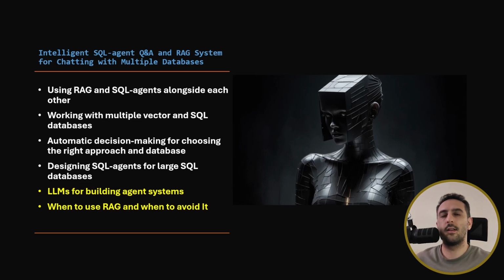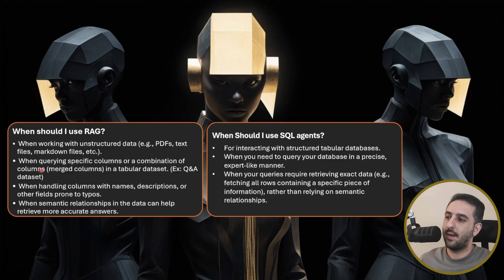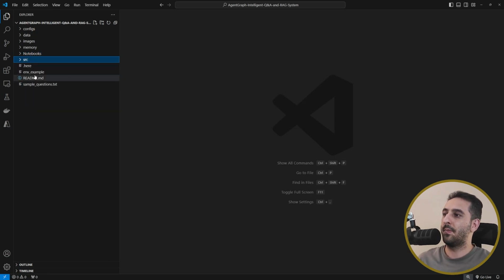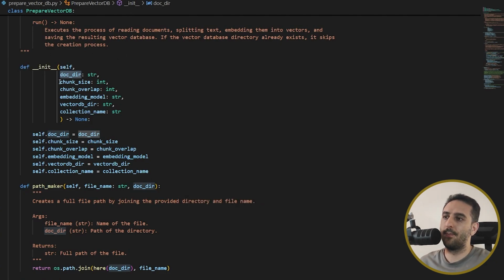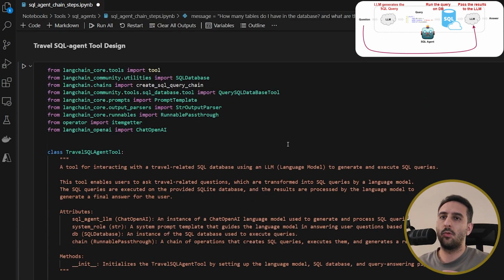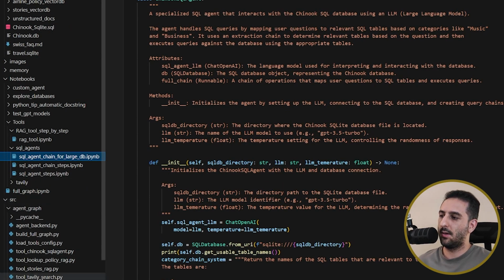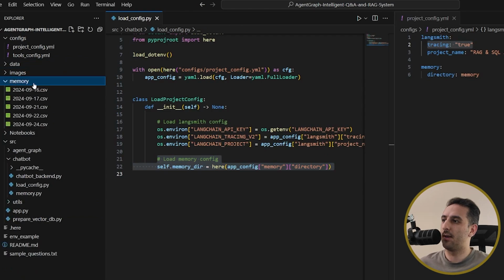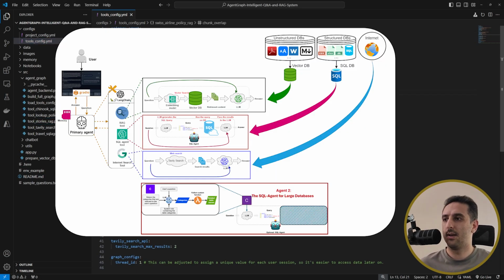Chat with Multiple/Large SQL and Vector Databases using LLM agents (Combine RAG and SQL-Agents)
In this tutorial, we’ll build an LLM-powered agentic graph using LangChain and LangGraph to combine RAG (Retrieval-Augmented Generation) with SQL agents. The result is an automated chatbot capable of interacting with both vector and SQL databases.

I’ll also explain three strategies for designing SQL agents that can handle large SQL databases efficiently.

Key features of our system:

1. Manages unstructured data with RAG and structured data with SQL agents.
2. Integrates web search when needed.
3. Automatically selects the best tool for each task.
4. Scalable to handle large databases.
5. Easily connects to multiple databases.

00:00:00 Intro
00:03:41 Project overview
00:06:51 Project demo
00:10:22 Langsmith demo
00:13:01 RAG vs SQL-agents scenarios
00:19:47 Project schema
00:21:51 Model (LLM) selection
00:22:52 Key concepts
00:25:40 GitHub and project walk-through
00:29:27 Custom agent and function (tool) calling
00:37:10 Tavily search tool
00:39:09 Prepare vector DBs for the RAG tools
00:47:43 RAG tool design
00:52:45 SQL-Agent for small databases
00:56:19 SQL-Agent for Large databases
01:09:45 Graph design using LangChain and LangGraph
01:20:10 Chatbot code explanation (configs, memory, backend)
01:27:50 Testing the chatbot with 5 tools
1:32:55 Add/Remove tools to the chatbot